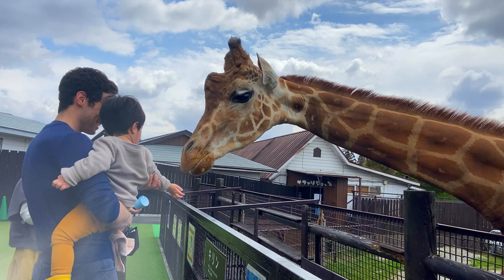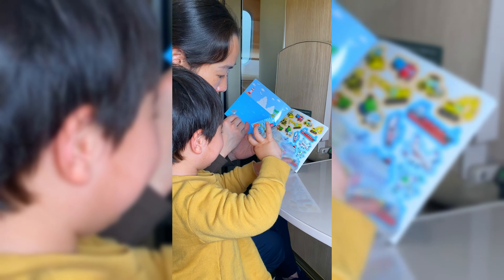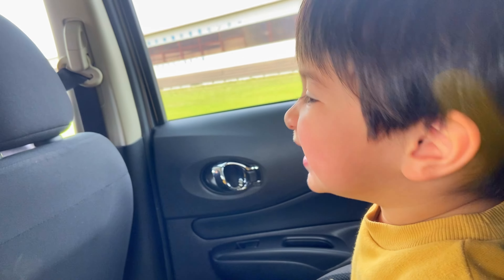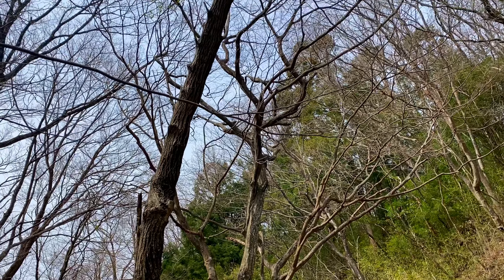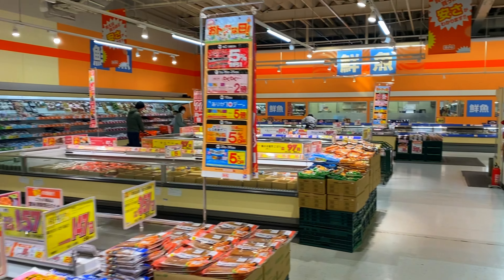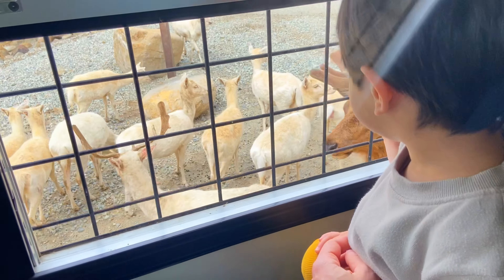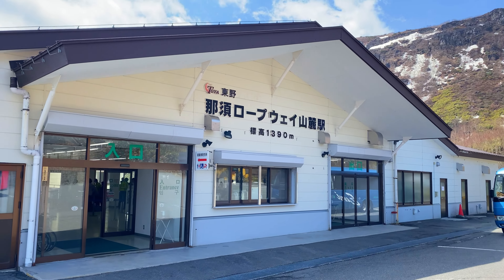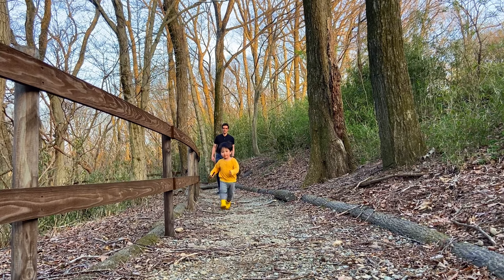Leaving TOKYO - How to Explore the JAPANESE COUNTRYSIDE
Today we are doing something a little different. Recently we took some holidays over the weekend to travel to the Japanese Countryside - to the region of Nasu in Tochigi Prefecture. Join us on our journey and, as always, if you enjoy it, a Like would be greatly appreciated.